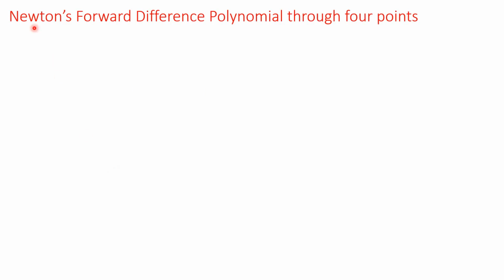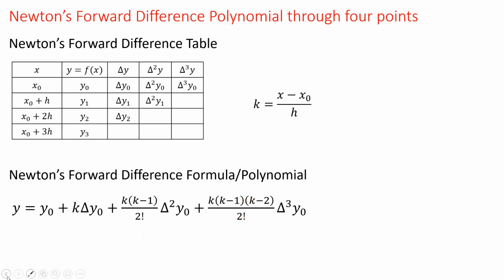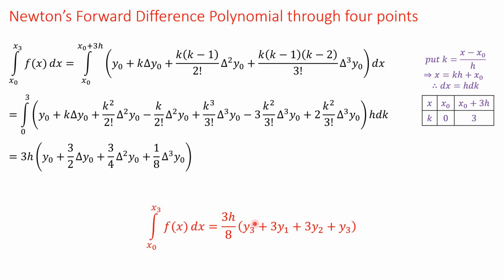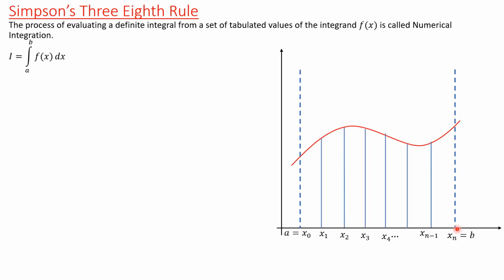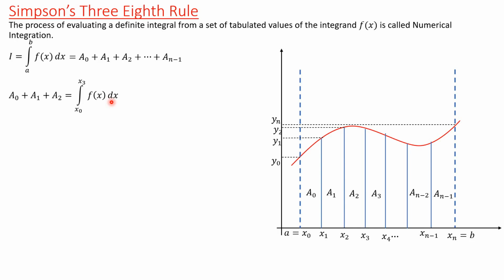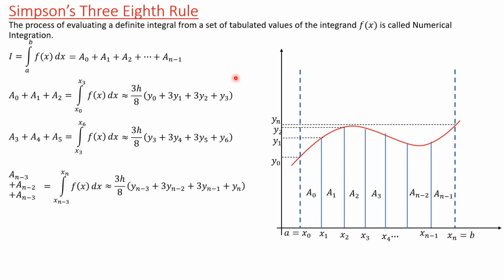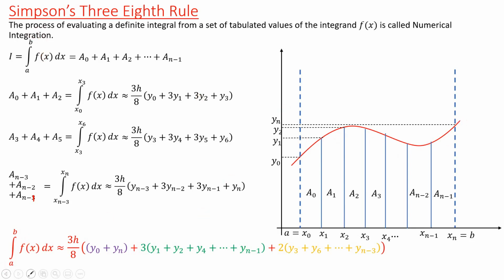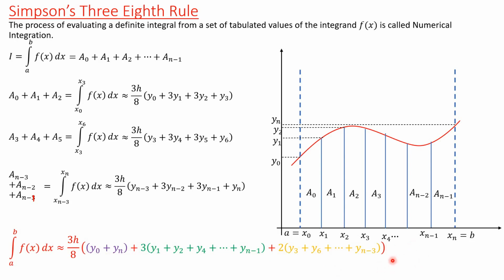Simpson's Three Eighth Rule